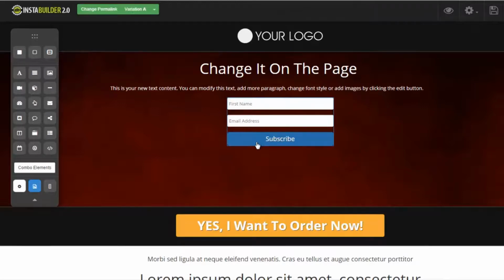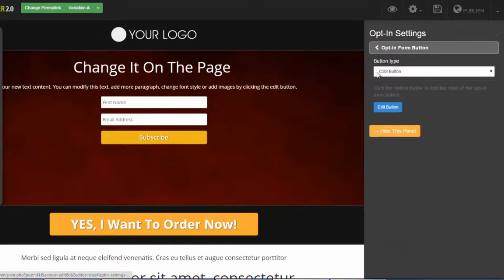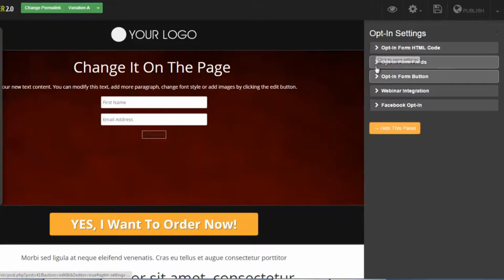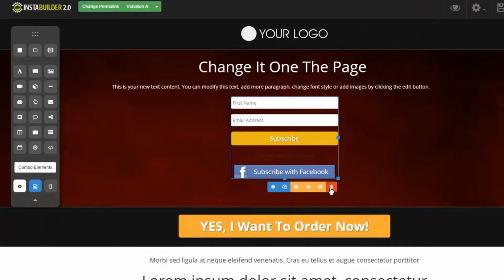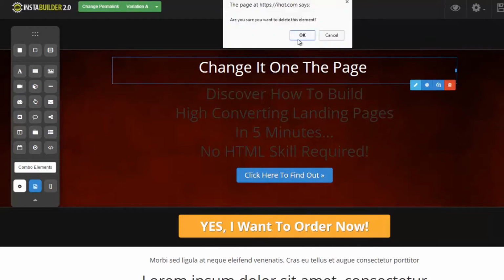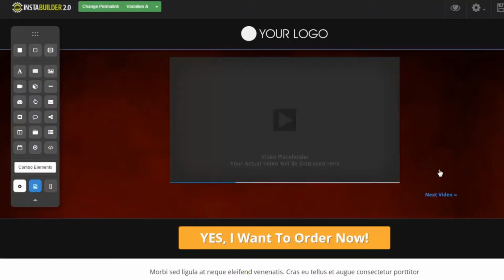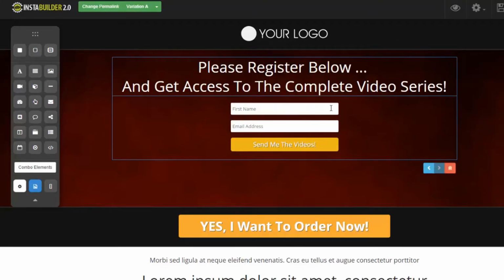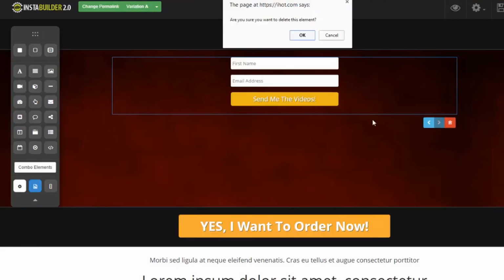8. Instabuilder 2.0 - Forms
Instabuilder 2.0 - Forms

✔️ Mobile/Tablet Responsive
✔️ Export & Import
✔️ Welcome Gate
✔️ Split Testing
✔️ Advance Analytics
✔️ Scarcity Builder